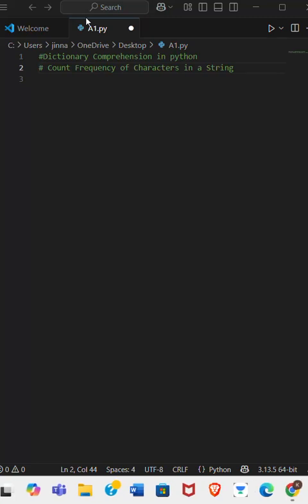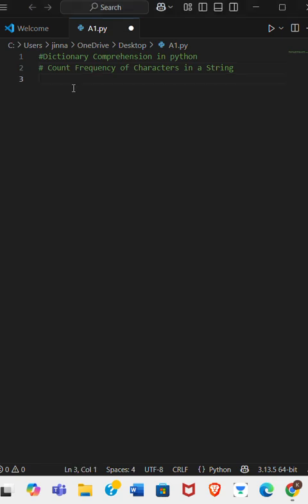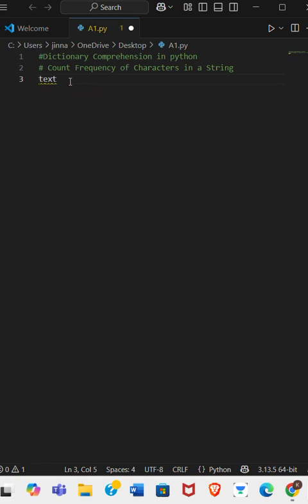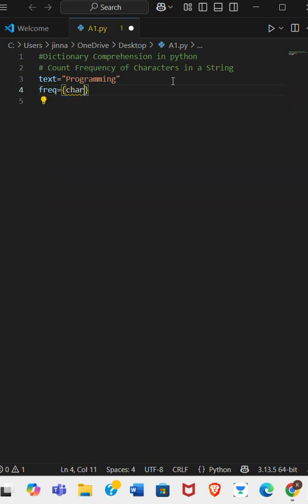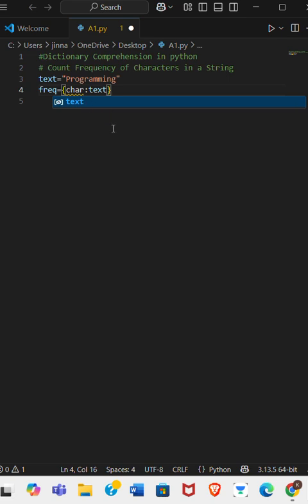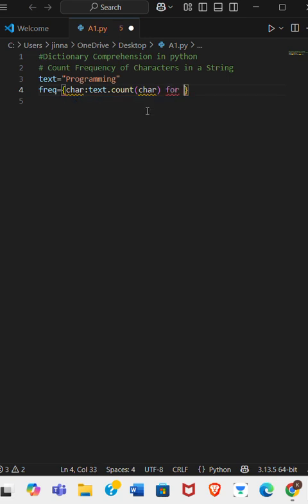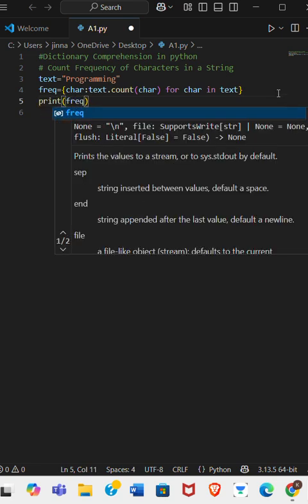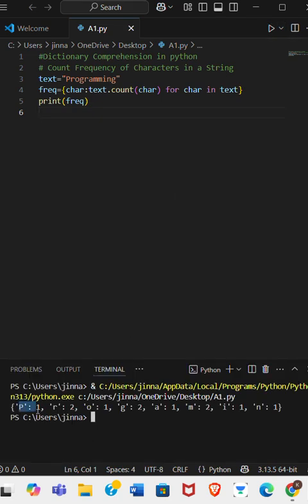Count Character Frequency in String Using Python Dictionary Comprehension